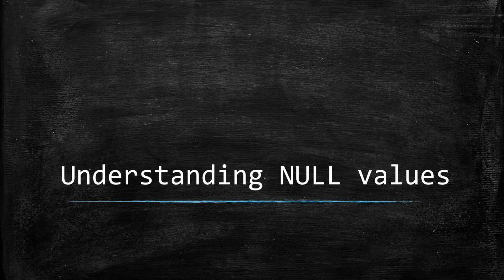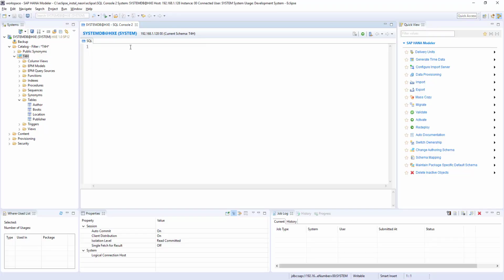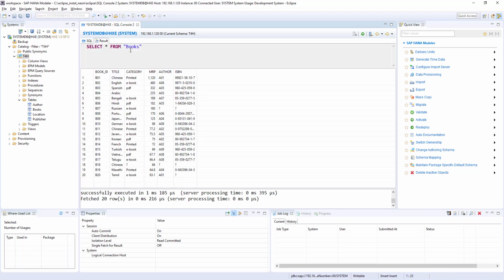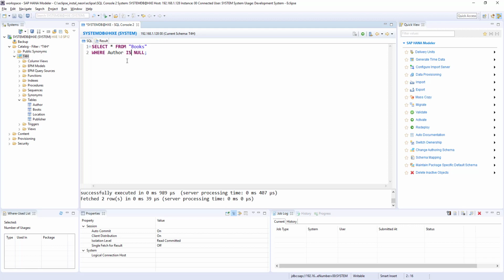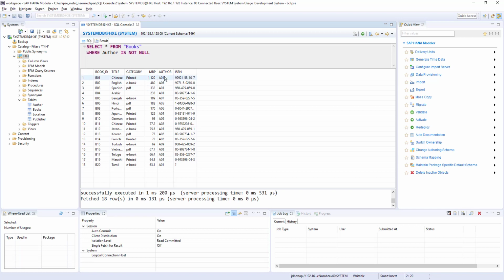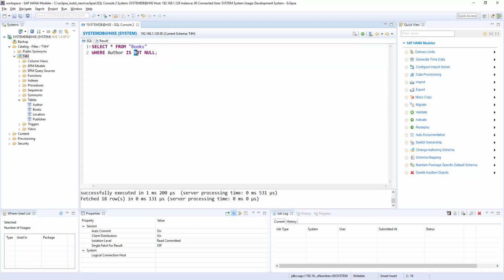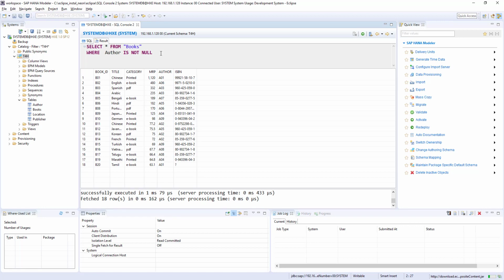10 NULL and NOT NULL